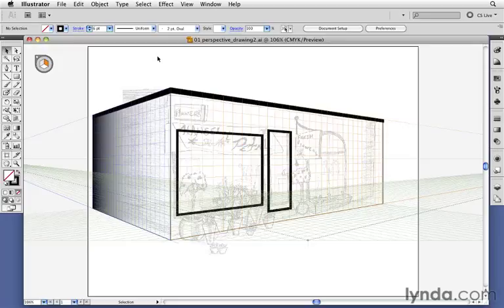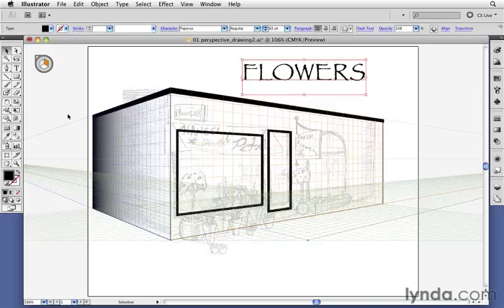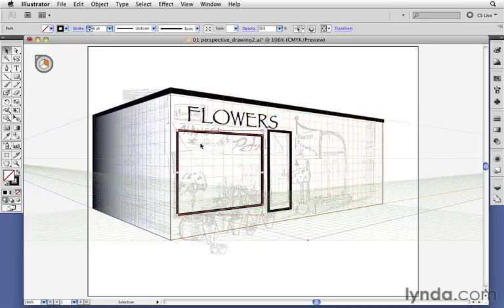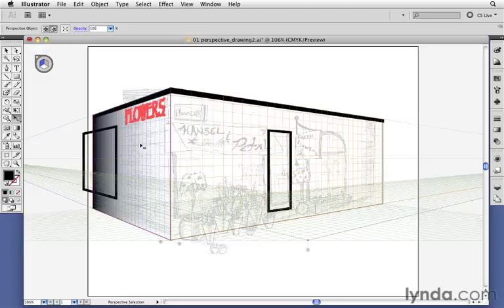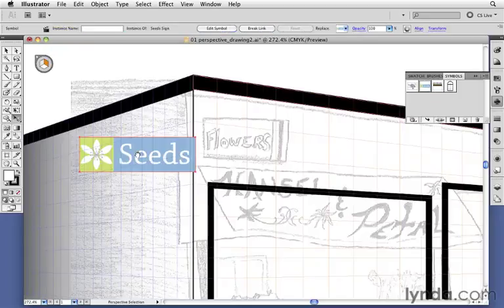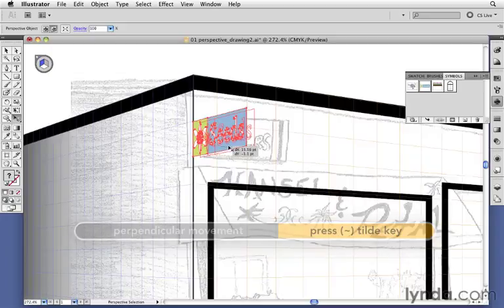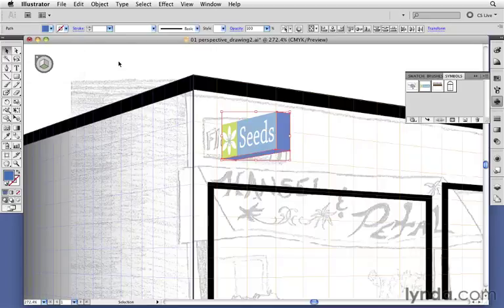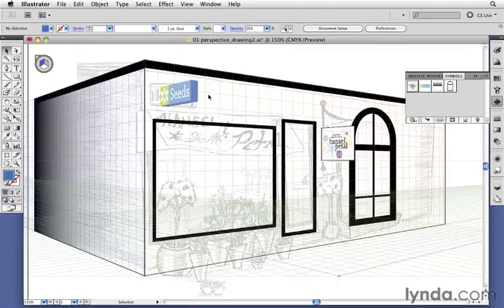bàiF_01_03.